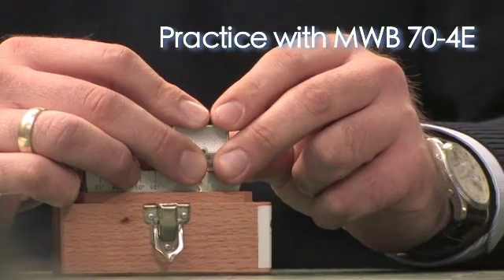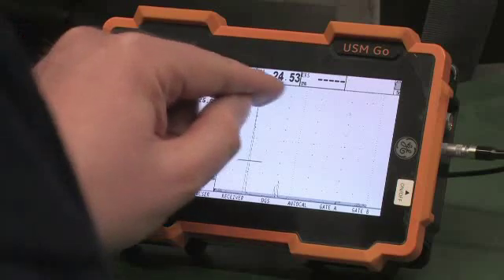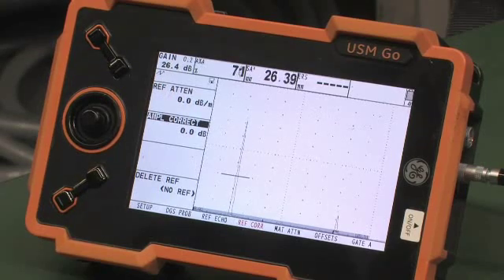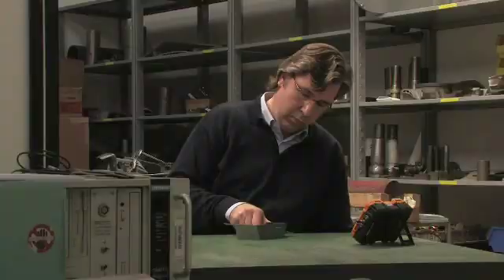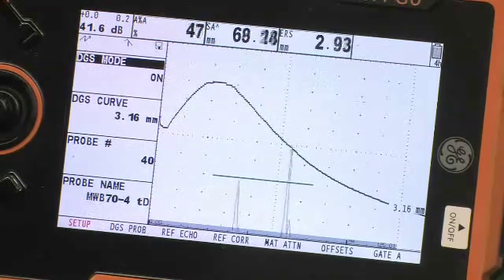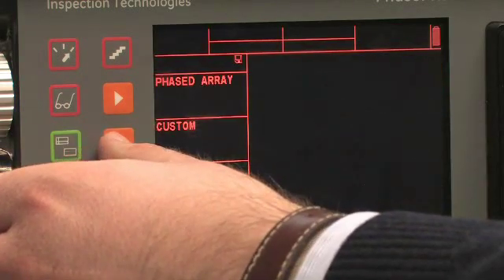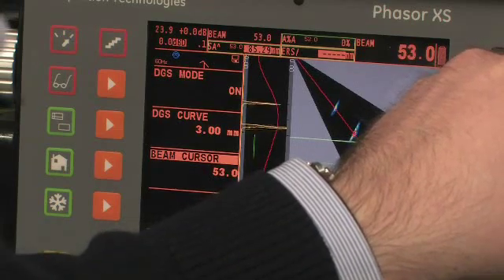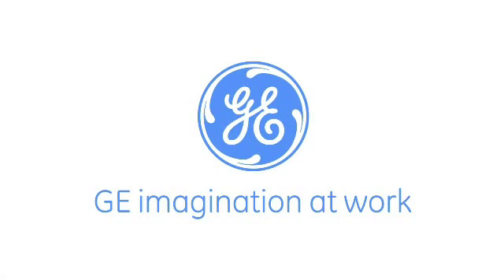trueDGS Ultrasonic Transducer Tutorial 2 of 2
GE's Inspection Technologies business tutorial on new trueDGS ultrasonic testing transducers. Overview and technique of using trueDGS ultrasonic testing transducers are described in detail in part 2.